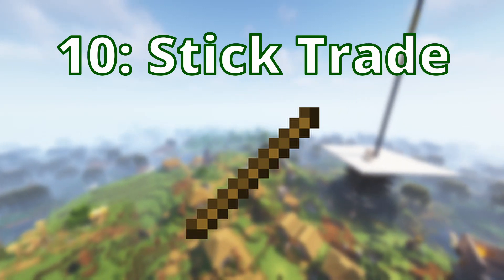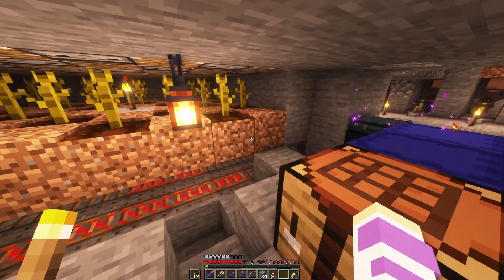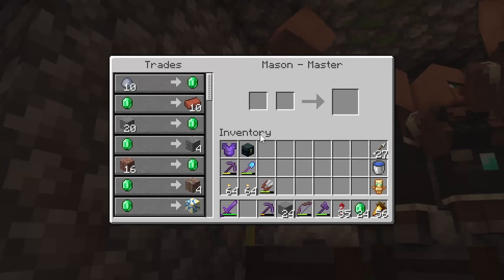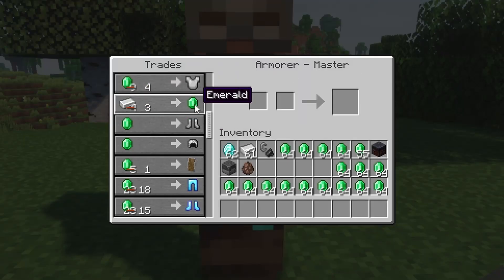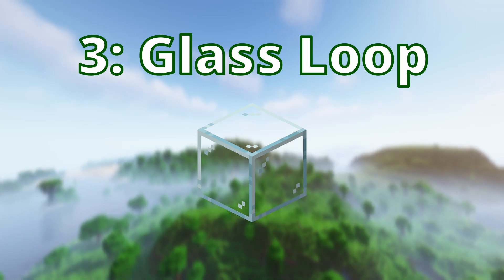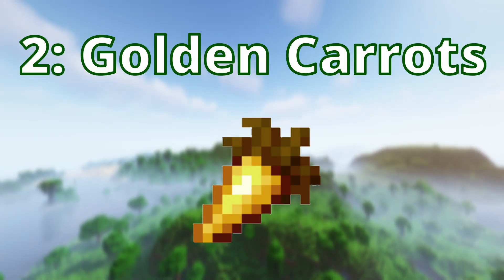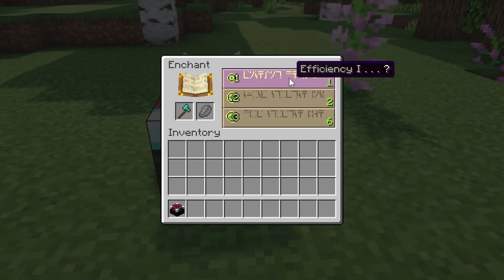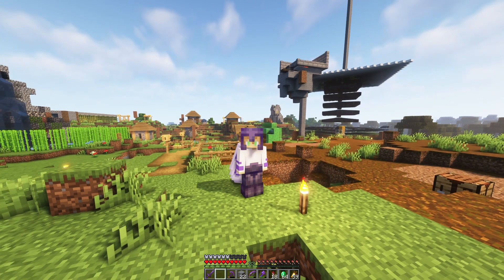Top 10 Villager Trades in Minecraft (1.18+)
In this video, I take you through the best villager trades in Minecraft 1.18. There are a lot of good trades to have, but these ones are the most useful!

0:00 Stick Trade
0:20 Name Tag Trade
0:36 Pumpkin and Melon Farm
0:54 Building Block Trades
1:17 Book-Bookshelf Trading Loop
1:41 Tools-Armor
2:00 Mob Drops
2:25 Glass Trading Loop
2:45 Golden Carrot Trade
3:10 Enchanted Book Trade

Canva.com (thumbnail)